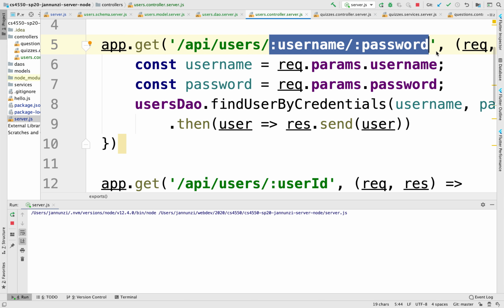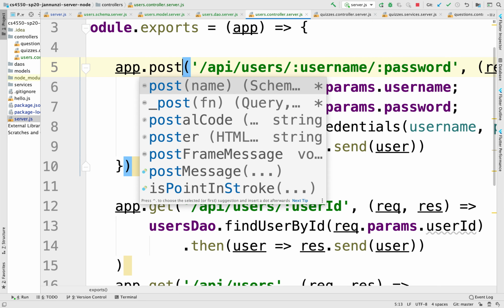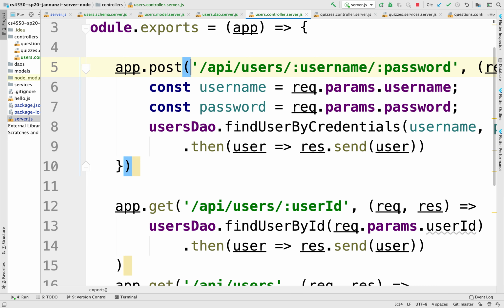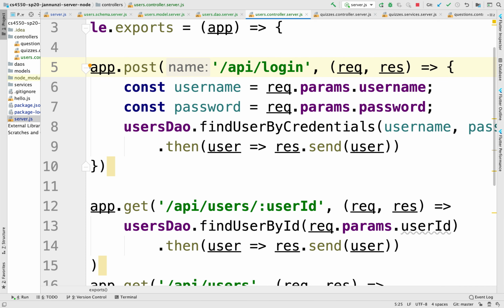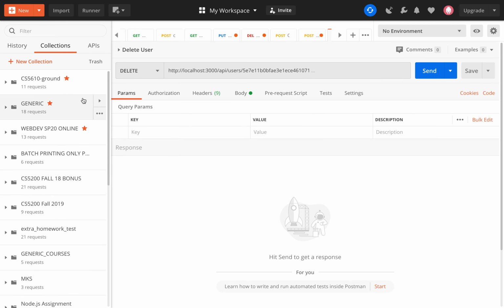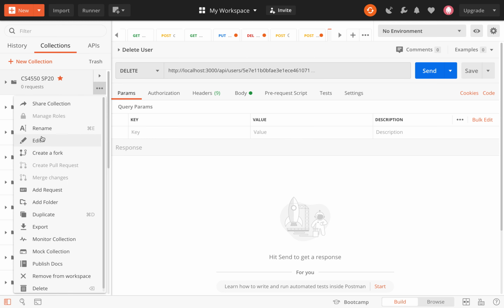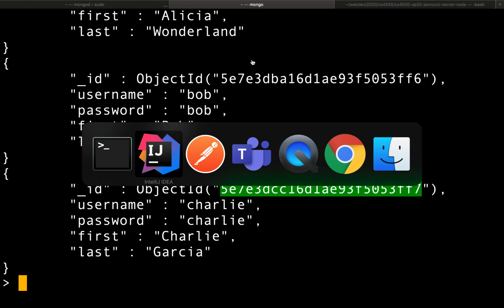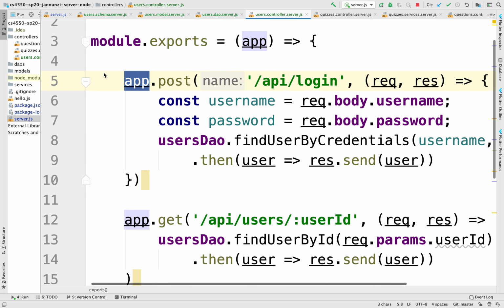Posting login credentials integrating with Mongo DB cs4550 sp20 12220